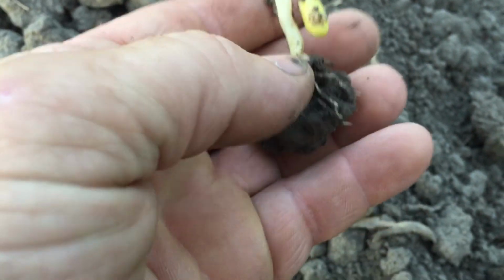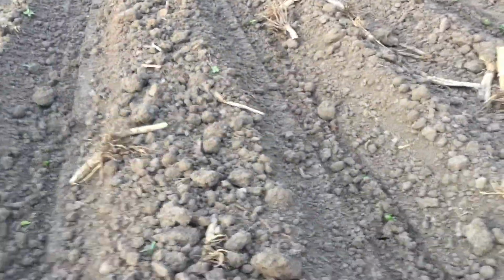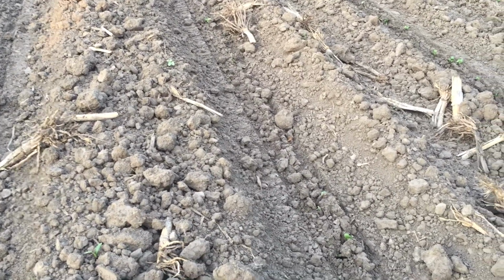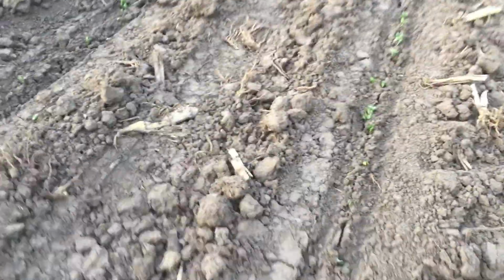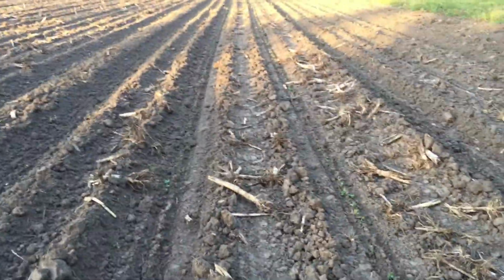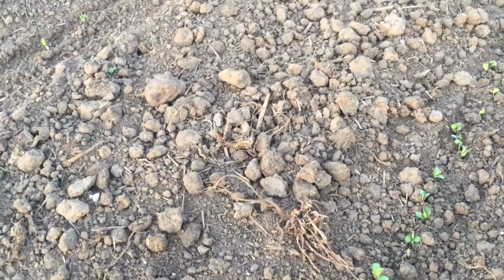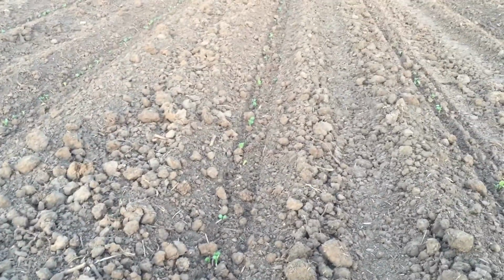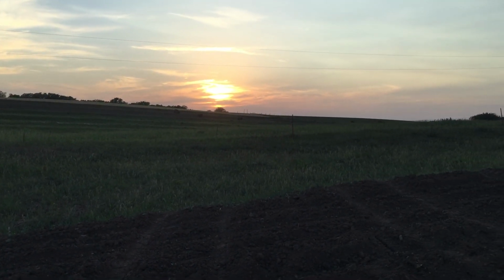Day 5--organic soybeans-moisture,heat,emergence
A look at the soybean fields with discussion on heat, emergence, planting into moisture, and weed density.